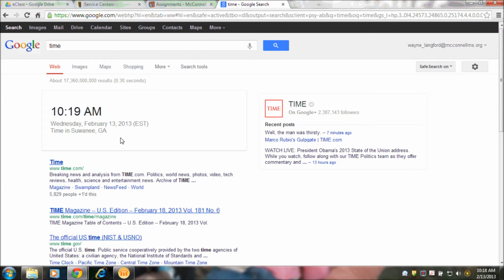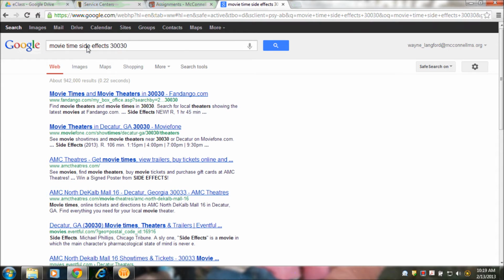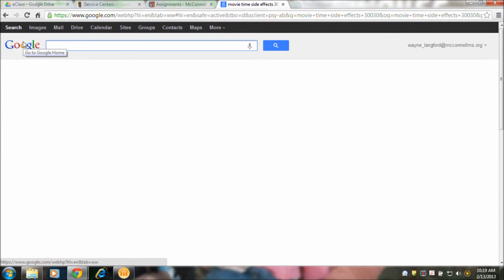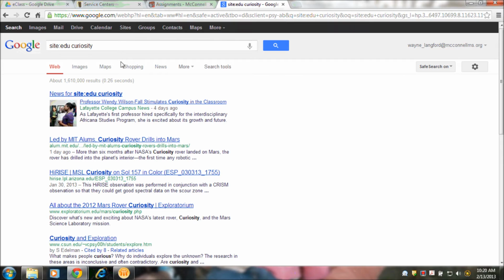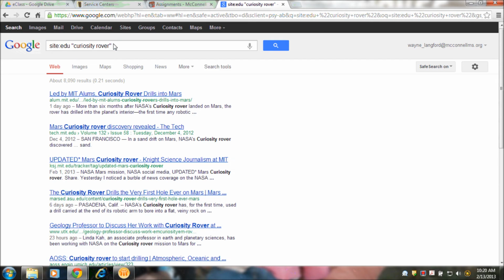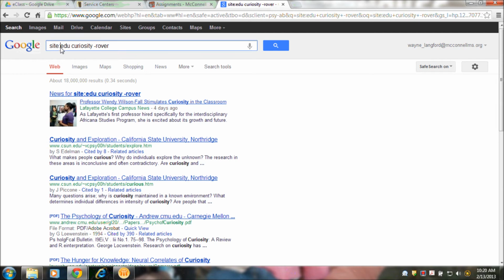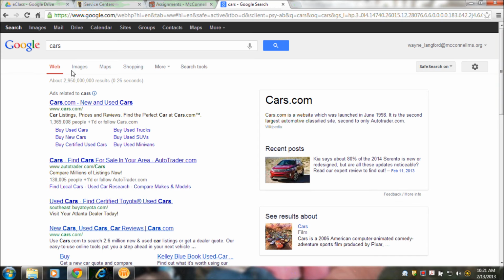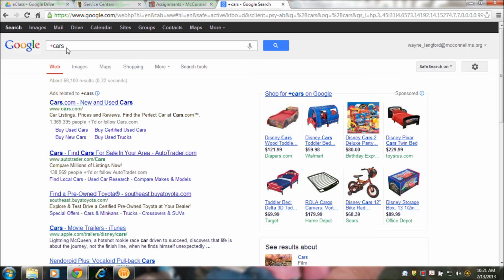Better Google Searching Pt. 1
Google gets a lot of undeserved criticism for bad results from people who simply don't understand Google's support for Boolean operators or seach filter commands. Oh, and that little, cartoon, flower is supposed to be a microphone.